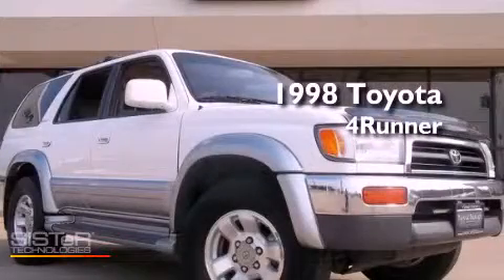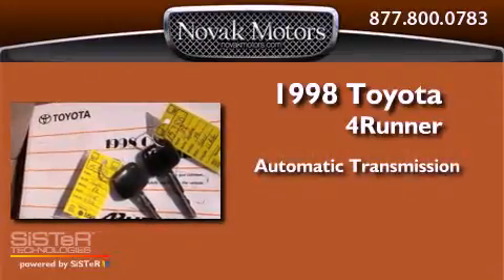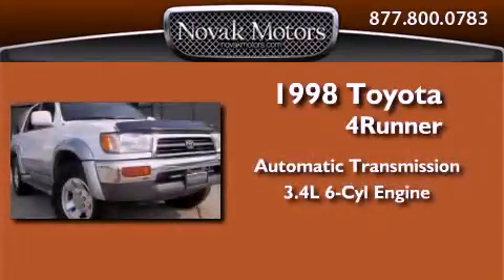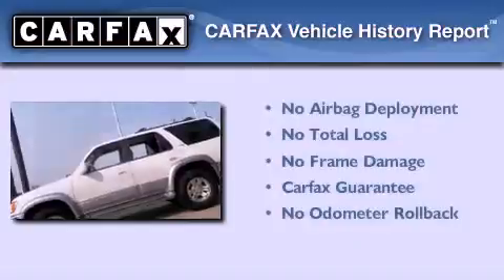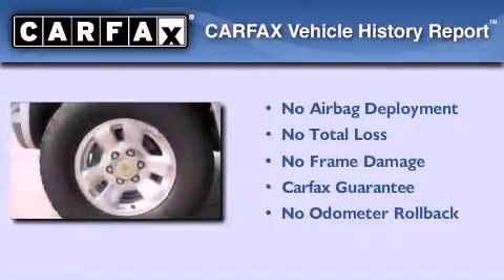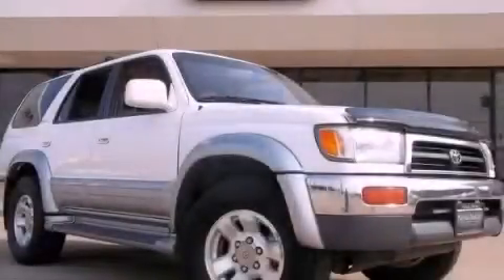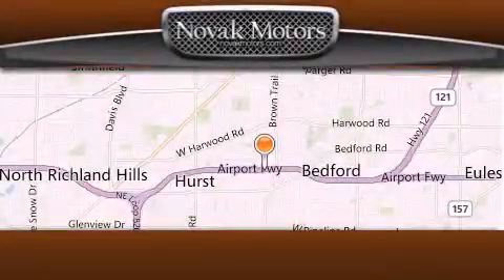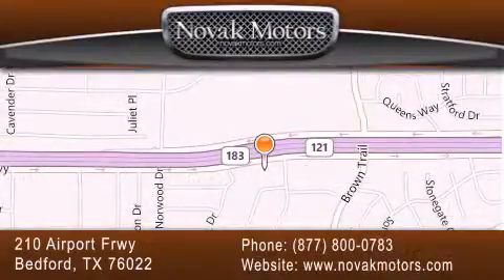1998 Toyota 4Runner Dallas TX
Year : 1998
 Make : Toyota
 Model : 4Runner
 Engine : 3.4L DOHC EFI 24-valve V6 engine
 Trans . : Automatic
 Exterior : White
 Miles : 198,997
 Interior : Other
 Stock : 1538B